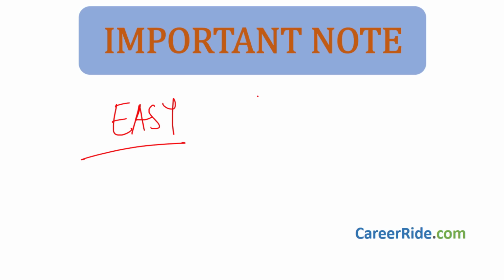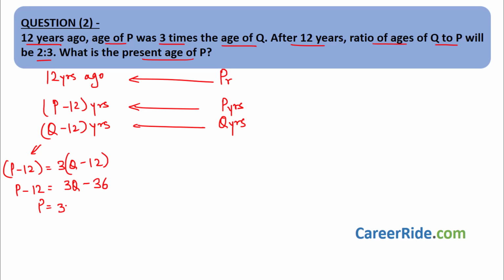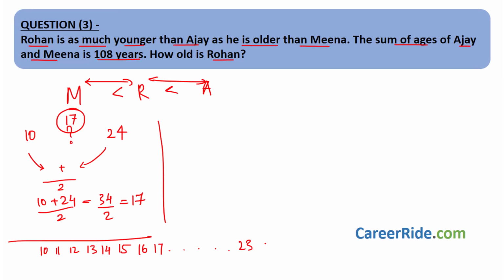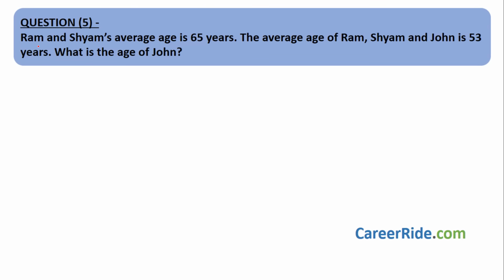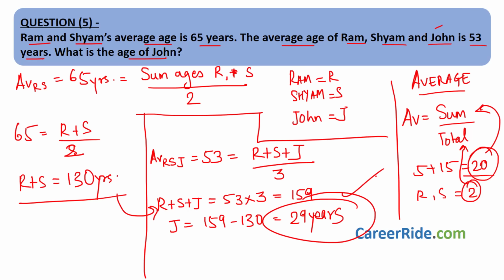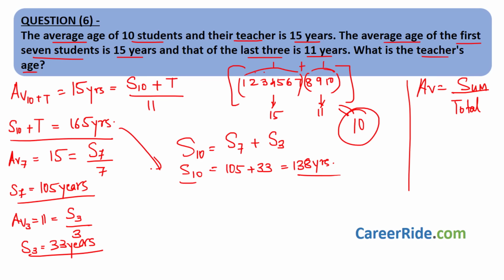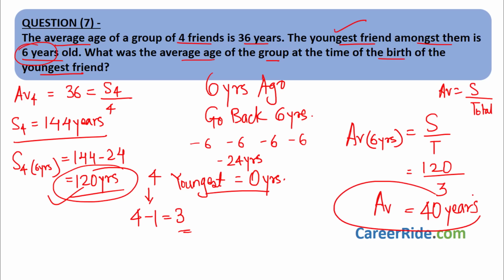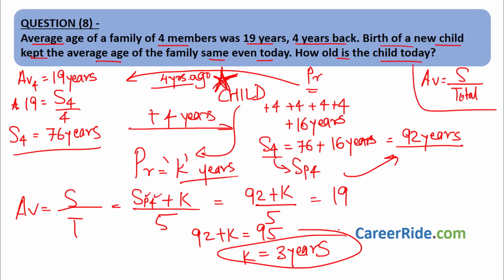Problems on Ages - Shortcuts & Tricks for Placement Tests, Job Interviews & Exams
Crack the quantitative aptitude section of Placement Test or Job Interview at any company with shortcuts & tricks on Problems on Ages. Extremely helpful to crack entrance exams like MBA, Banking – IBPS, SBI, UPSC, SSC, Railways etc.

0:00 Quantitative Aptitude
0:49 IMPORTANT NOTE
11:54 Ram and Shyam's average age is 65 years. The average age of Ram, Shyam and John is 53 years. What is the age of John?
16:09 The average age of 10 students and their teacher is 15 years. The average age of the first seven students is 15 years and that of the last three is 11 years. What is the teacher's
23:11 Average age of a family of 4 members was 19 years, 4 years back. Birth of a new child